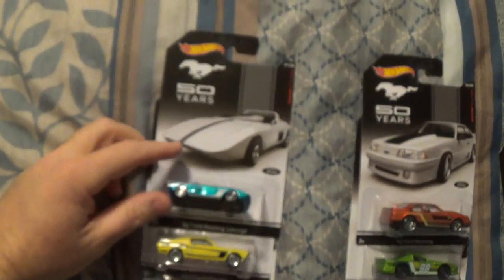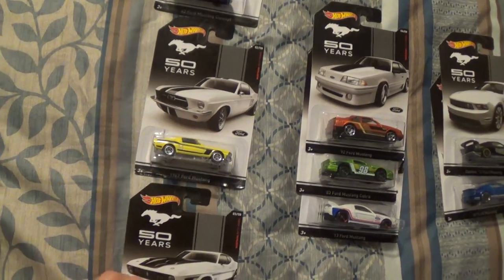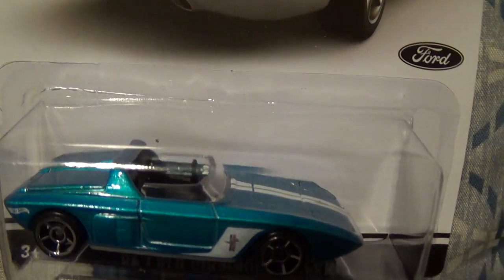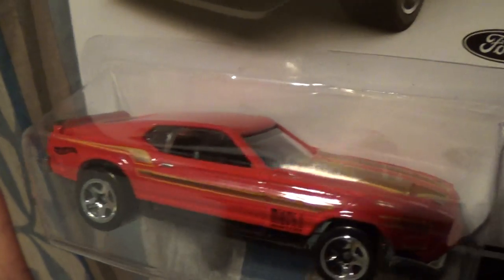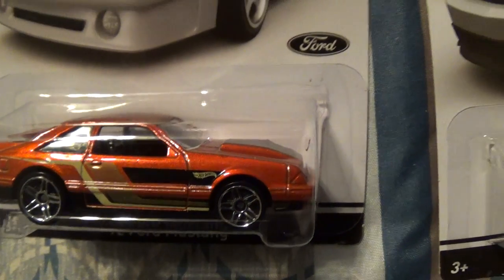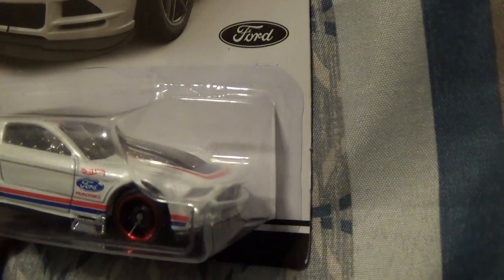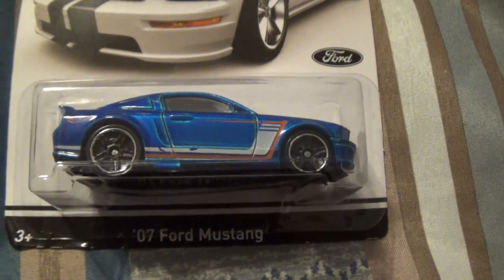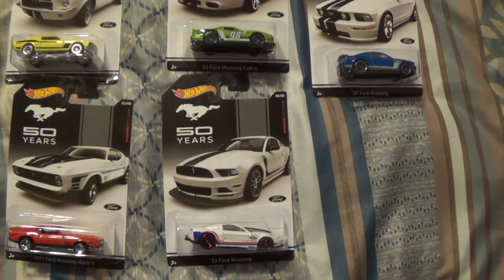Hot Wheels 50 years of Mustang complete set of 8 score from Walmart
While visiting family in New Mexico I scored these cool Mustang Hot Wheels from Wal-Mart. Its a 50 years of Mustang set of 8. The best part is they were on sale (along with the regular Hot Wheels) for 87 cents a piece.  I dug through the pegs and found a set.

Long live the kid in me!